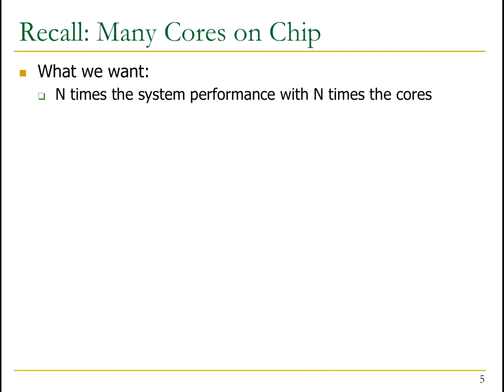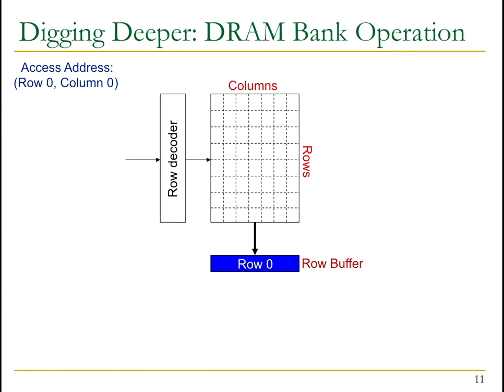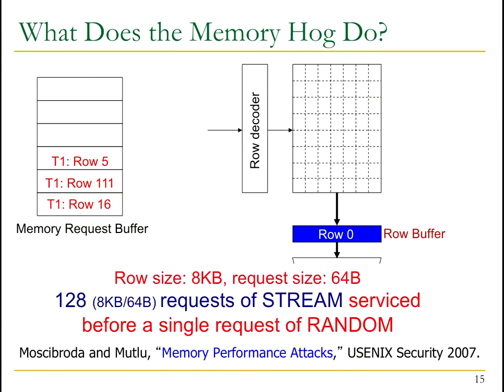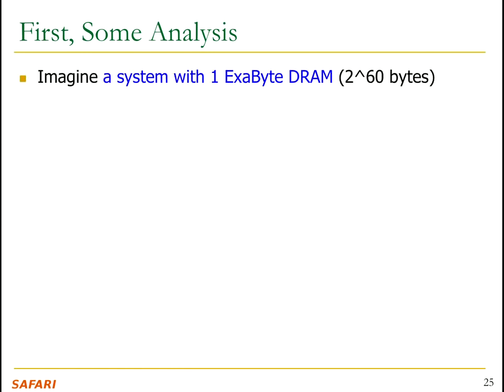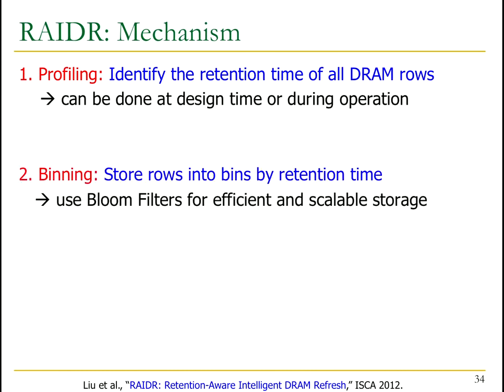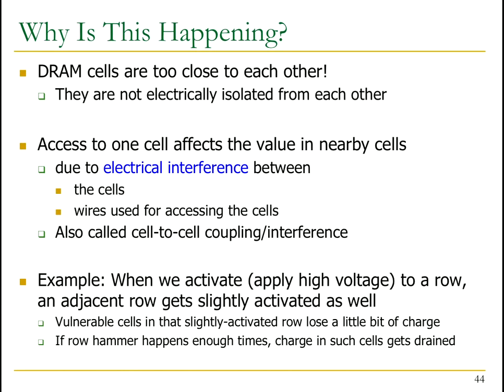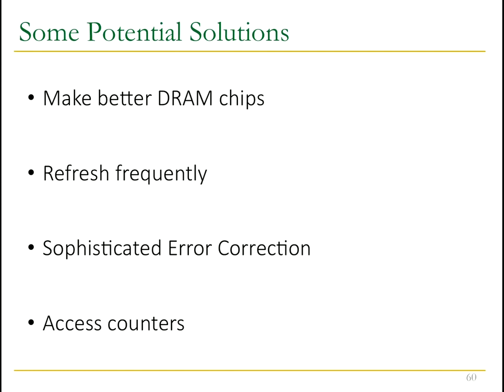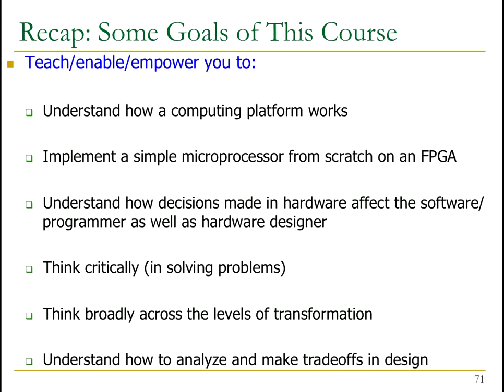Digital Circuits - Lecture 2: Three Mysteries in Computer Architecture (ETH Zurich, Spring 2017)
Lecture 2: Introduction to Digital Circuits and Computer Architecture